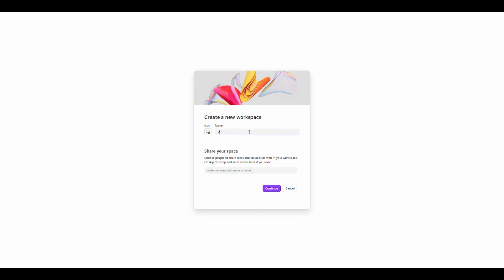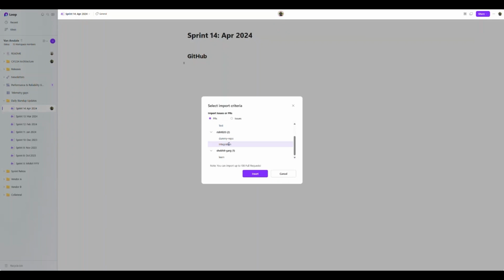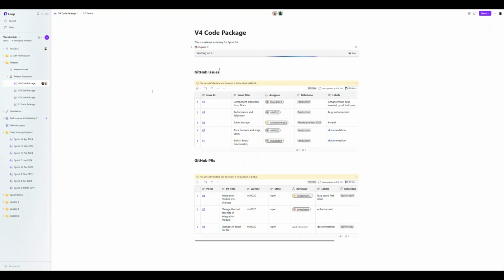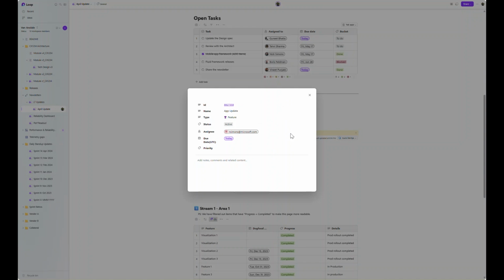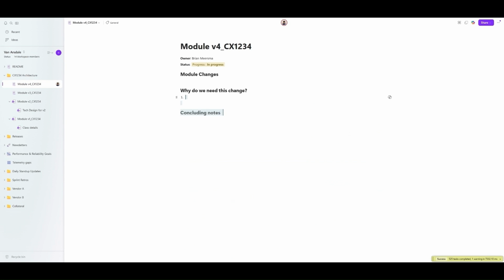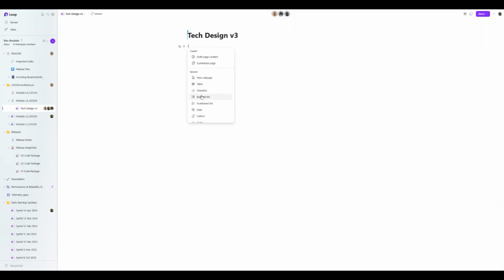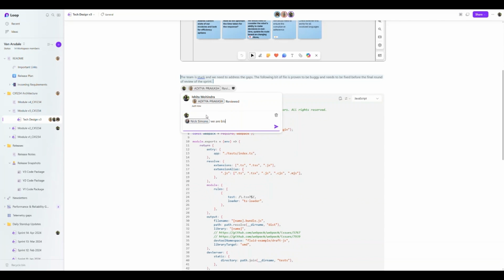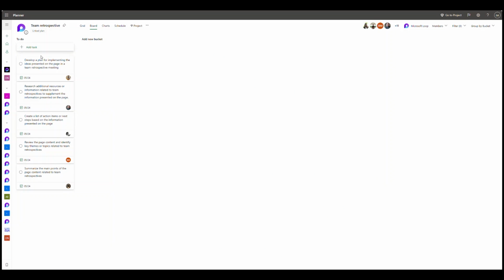Leverage Copilot in Microsoft Loop for productivity and collaboration | OD508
Discover how Copilot in Microsoft Loop can transform your development team’s productivity by unifying workflows and reducing context switching. This session will showcase practical scenarios where Loop acts as an Information Hub bringing project artifacts together. Loop can transform how you run scrum meetings, planning cycles and manage incidents. Loop’s rich templates, visual collaboration & integrations enable creation of requirement documents, architecture diagrams and onboarding materials.

𝗦𝗽𝗲𝗮𝗸𝗲𝗿𝘀:
 * Ishita Mohindra

OD508 | Copilot